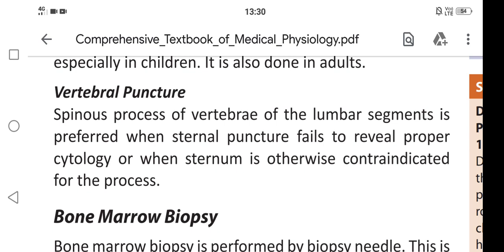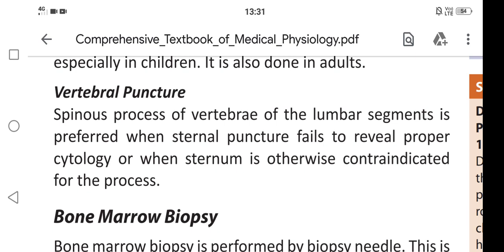BME Procedure part 4 - Vertebral Puncture